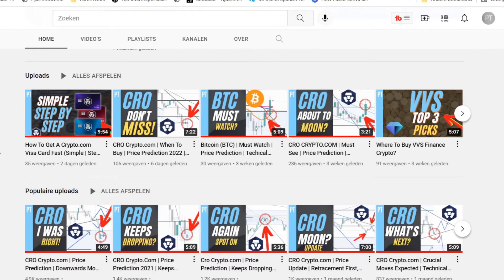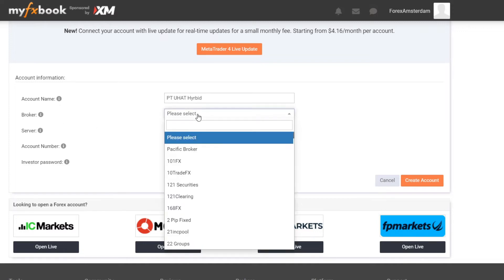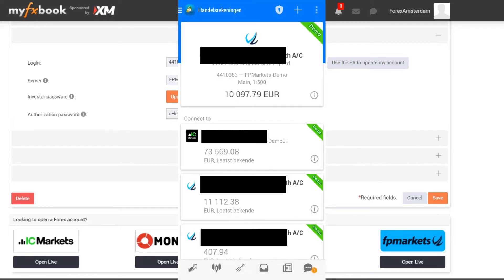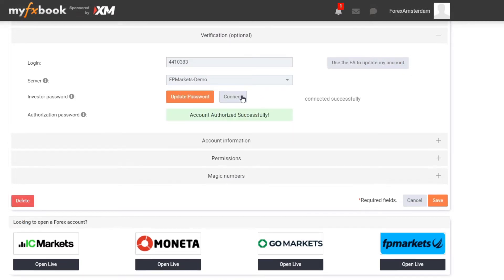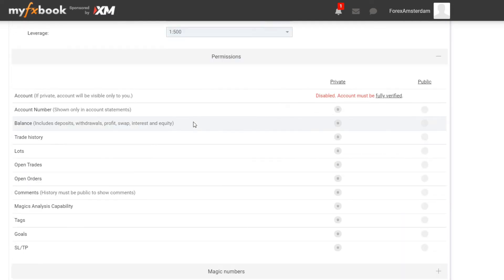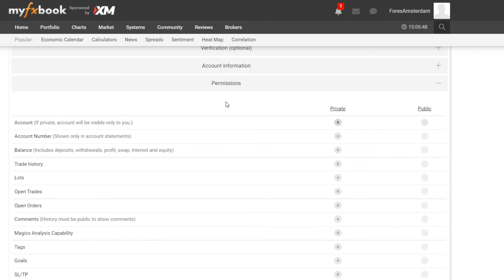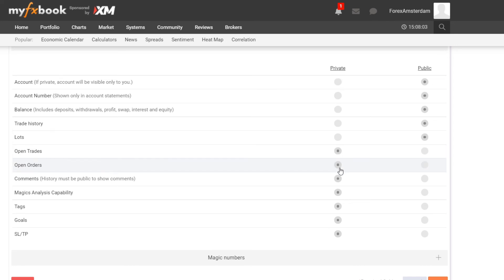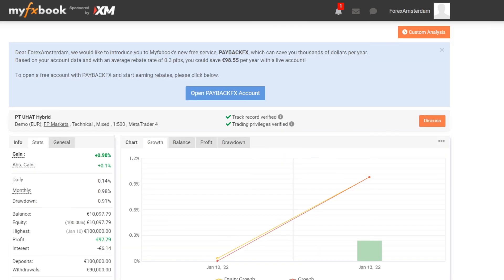How To Connect MetaTrader 4 (MT4) Account To MyFxBook And Verify (UPDATED)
In this video, I'll show you how to connect your MetaTrader 4 (mt4) account to MyFxBook and how you can verify that account quite simply.

★☆★ FOREX BROKERS ★☆★
#1 Broker I use with the best trading conditions (for Non-US Citizens):

#1 Broker with really low fees and fast customer support (for US Citizens)

Start investing in crypto with Binance and get 2% cashback on commissions via this exclusive link (automatically applied)

Because I struggled a bit finding out how to connect my forex trading account to MyFxBook, I made a tutorial about it that shows you in simple steps how to do this. I'll show you how to connect your broker to MyFxBook so you can easily track your trading results. In the video, you'll also see, step by step, how you can verify your account.

MyFxBook is a trading tracking company and offers one of the best ways to analyze your trading account. Especially if you're looking for funding. Investors would like to see hard results.

00:00 Intro
00:30 Step By Step Guide: How to connect to MyFxBook
05:06 Additional information to set up your MyFxBook page

The PhilanthropicTrader YouTube channel is the place to be if you are interested in trading videos. This Youtube channel covers topics about financial markets, forex indicators, forex robots (expert advisors), crypto, and trading strategies!

I started this channel to help and inspire people that are just starting out trading in the financial markets, in particular forex markets. I'm not another high school or college dropout, that's convincing you to purchase their overpriced courses. In fact, I graduated with a master's degree in law. It is my life goal to start several charities funded with the money I gained from financial markets. Making money is nice, but doing great things with it is even better. Join me on this mission!